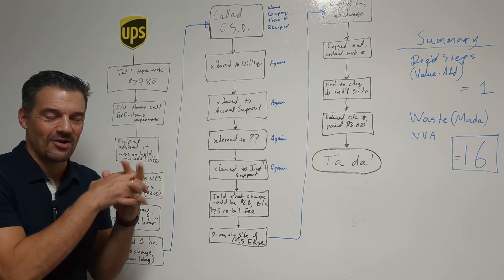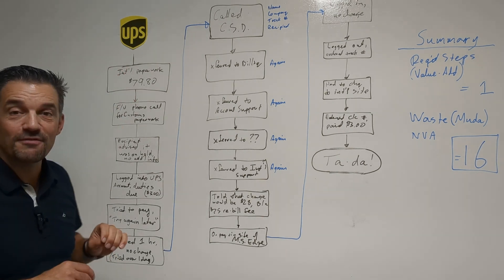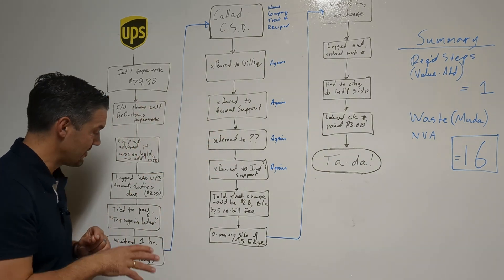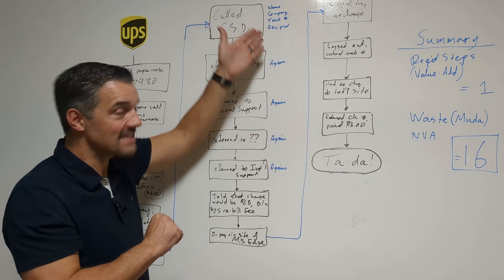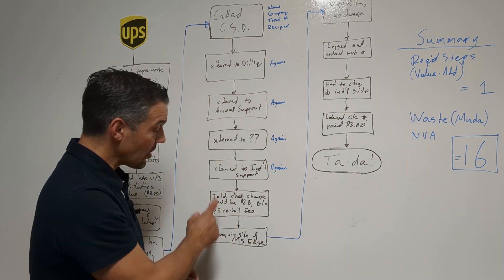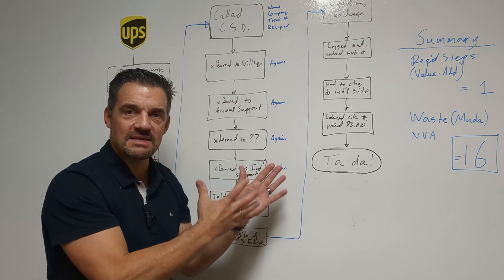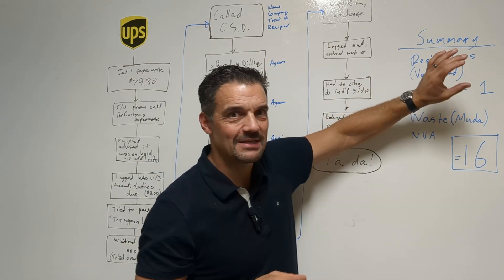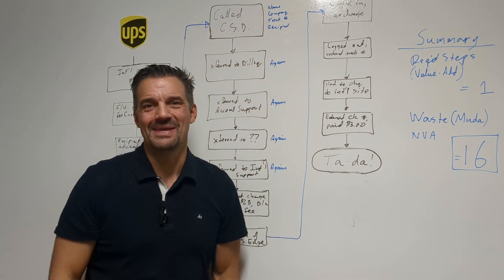Peak Inefficiency at UPS. Don't be UPS!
This video is really more about Process Optimization and opportunities that exist at so many companies.  Being that the founder of IFP Connect is always focused on optimizing systems, take a look at how UPS sometimes handles international shipments.  Hopefully this will give you some ideas about improvement opportunities at your organization!